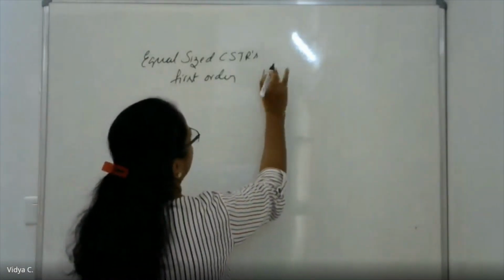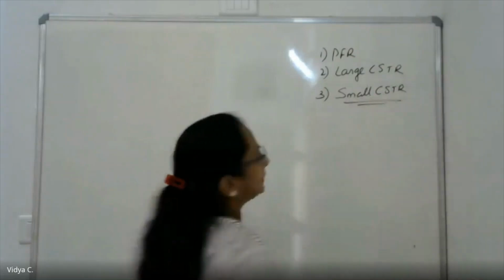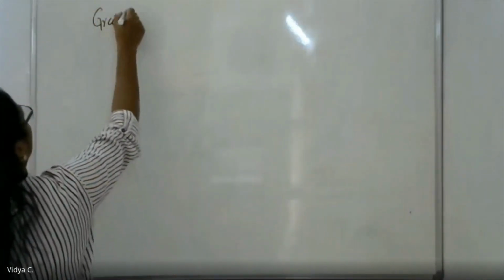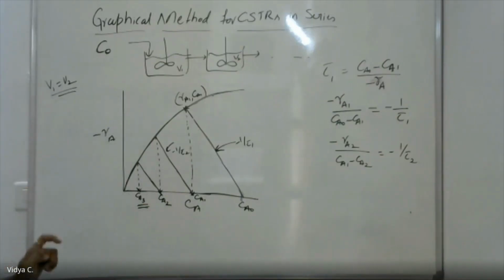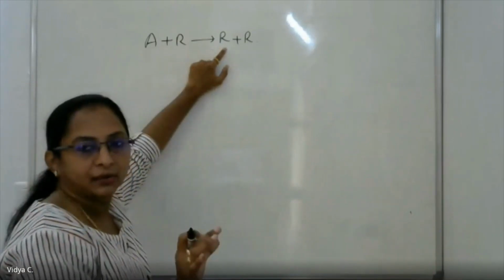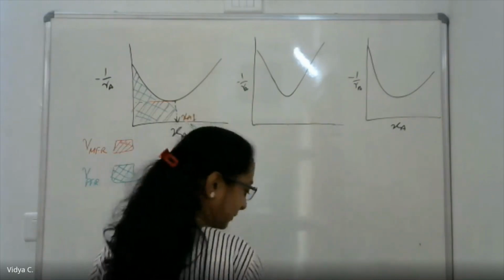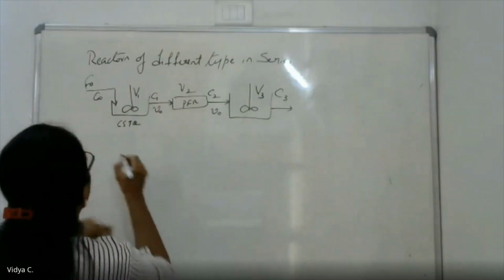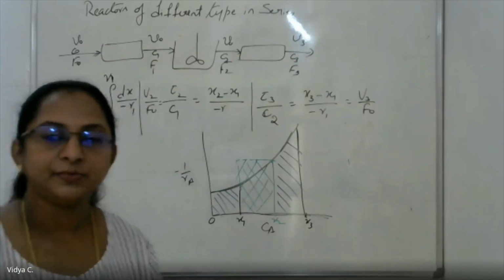Multiple Reactors Lecture 23 Damkohler number, Reactors of different size, Reactors of different t